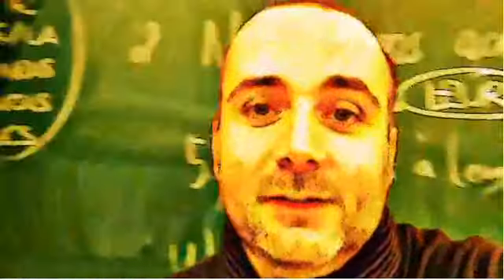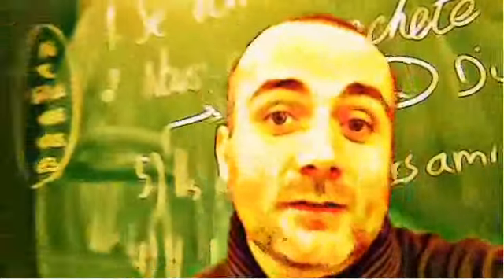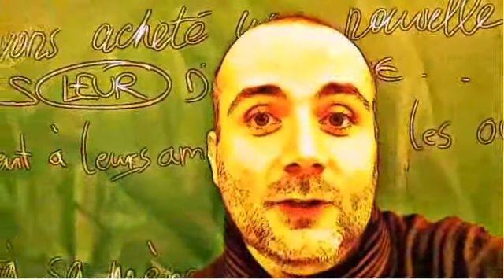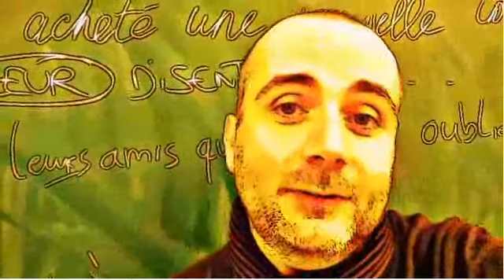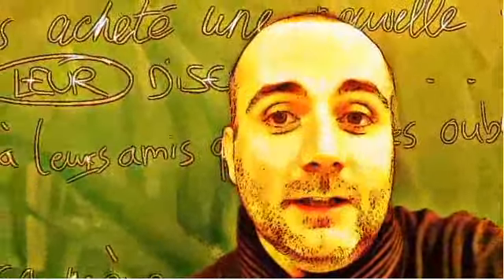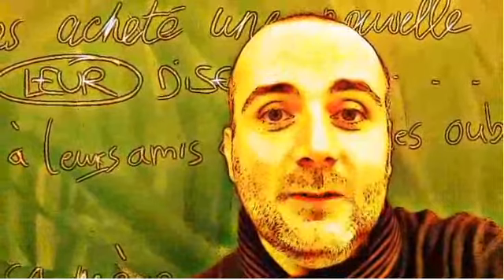FRENCH CLASS = vingt troisième